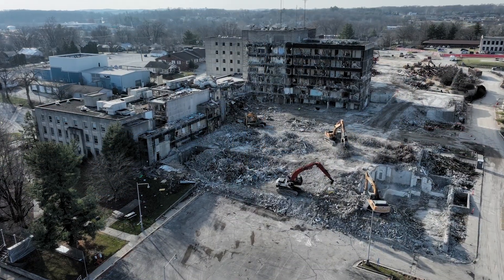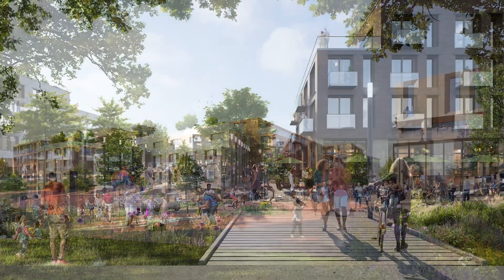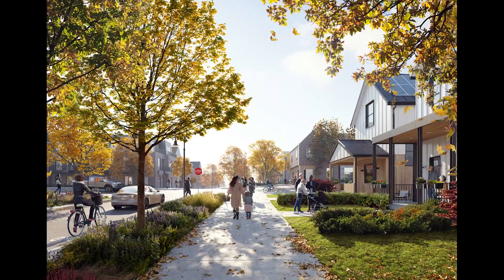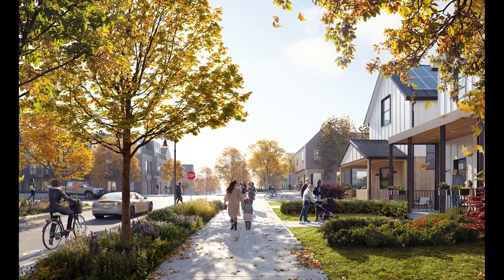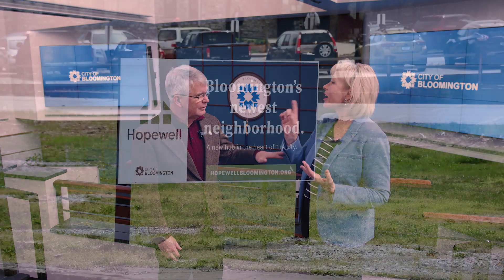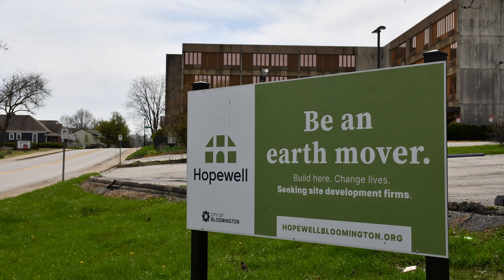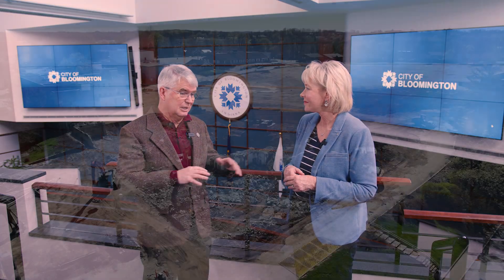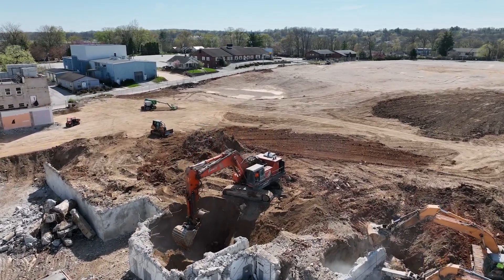Video Update: Hopewell Neighborhood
In today’s video update, Mayor John Hamilton and Deputy Mayor Mary Catherine Carmichael discuss Hopewell.

The City of Bloomington is redeveloping the 24-acre site now known as Hopewell, formerly the location of IU Health Bloomington Hospital and surrounding properties. Bloomington looks to diversify and expand opportunities for all, constructing a new neighborhood where people from all walks of life and all ages, incomes, abilities, and backgrounds can thrive.

Specifically, this means targeting affordable workforce housing with affordability built into the master plan. Hopewell is expected to have up to 1,000 residential units, including multi-family, single-family, multi-plex, and townhomes. The goal is that at least 20% of the units will be affordable and workforce housing.

Hopewell is also being planned with sustainability in mind to advance toward a zero-carbon future. Hopewell will incorporate best practices in sustainable redevelopment as a blueprint for a more equitable, livable, and resilient Bloomington. Specifically, this includes its near-downtown location with access to businesses, parks, public transit lines, and design and on-site features.

Hopewell is also being planned for the overall excellence of design, both in public spaces and private development. A new neighborhood that is affordable and sustainable can also be a beautiful and inspiring place to live.

Recently, Bloomington was awarded $1.8 million in Regional Economic Acceleration and Development Initiative (READI) funding for construction on Jackson Street as part of the new Hopewell neighborhood. The READI funding will support the design and construction of a 350-foot portion of Jackson Street as a brand-new corridor for housing.

Read more about the Hopewell project at hopewellbloomington.org.

Each week, Mayor Hamilton and Deputy Mayor Carmichael provide video updates on recent news and key initiatives. Access all of the weekly video updates at bloomington.in.gov/videoupdates.